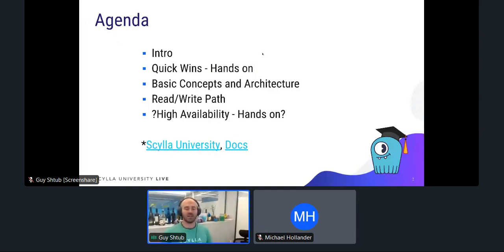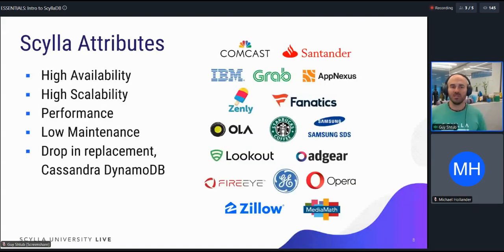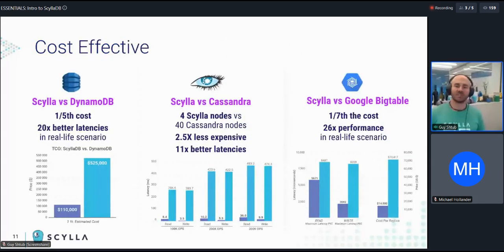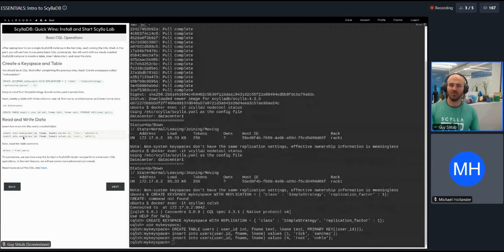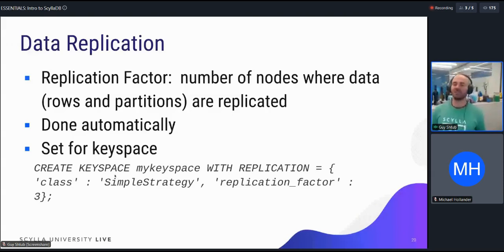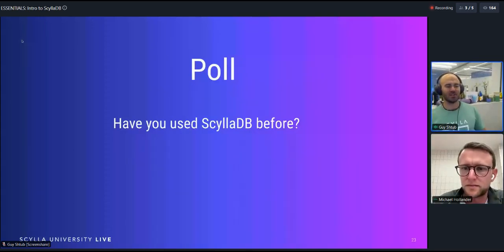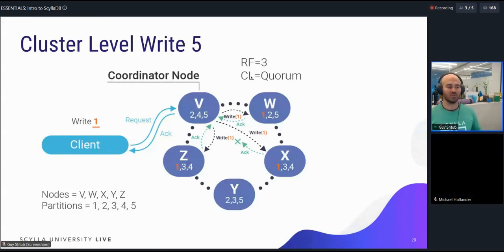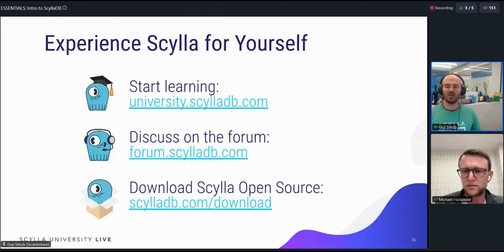Scylladb Summit 2023 - Getting Started with ScyllaDB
This video will help you get started with ScyllaDB. You will gain knowledge of ScyllaDB features and advantages, including an intro to ScyllaDB and to NoSQL, basic ScyllaDB concepts, CAP Theorem, ScyllaDB Data Model, Sharding, Cluster, Node Ring, Data Replication, Read/Write Path, Consistency Level, and High Availability.